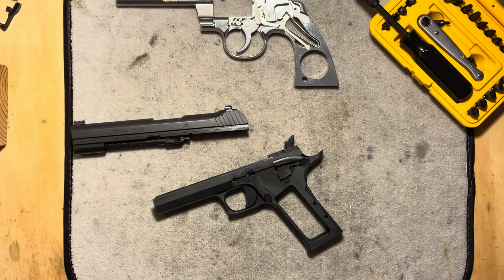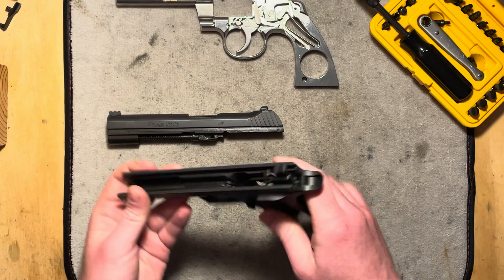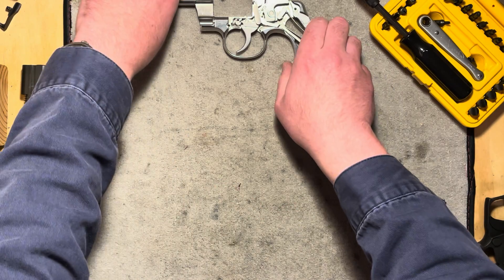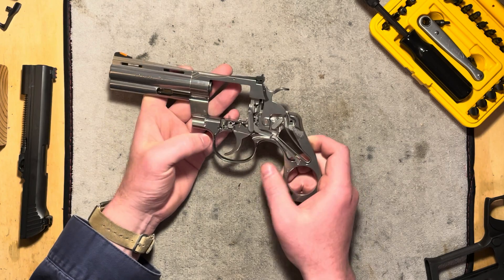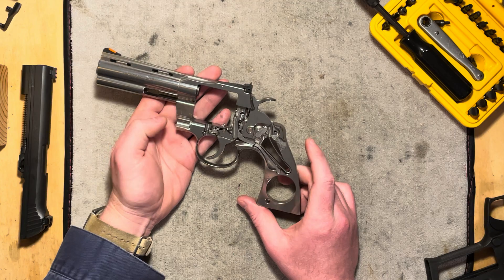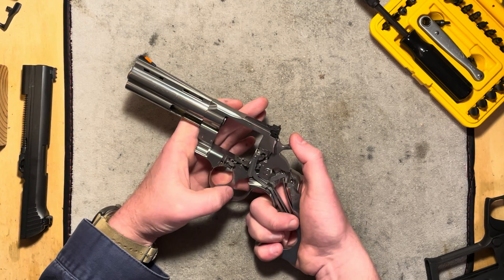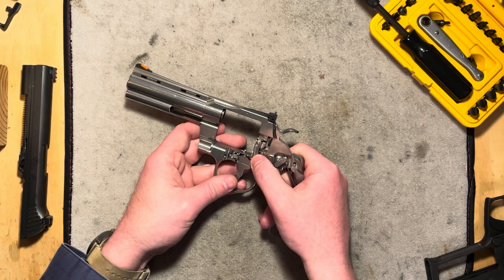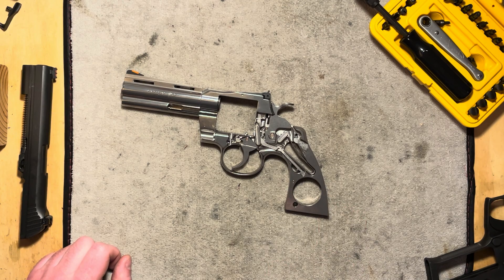Pistol and Revolver “Main Spring”: Why is it called that? How does it work?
Many times terminology is held over in our language from earlier times. We still “hang up” the phone even though it typically now just goes back into a pocket, and if we’re going to call someone we still “dial” them up even though the phone doesn’t have a dial anymore.

The main spring in a semiautomatic pistol is another such term that, for people who don’t have experience with revolvers, might seem a bit odd. The recoil spring is bigger and drives the action, so shouldn’t it be called the “main” spring?

In this video we look at why the term “main spring” is used for the spring which drives the hammer by looking at the SIG P210 and the Colt Python and how the term originated in revolver mechanics and makes perfect sense in that context.